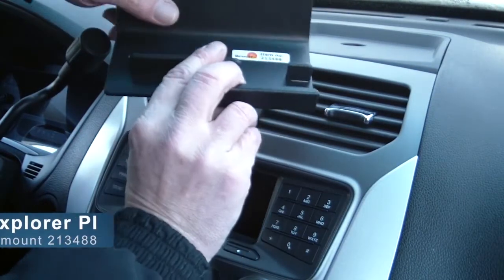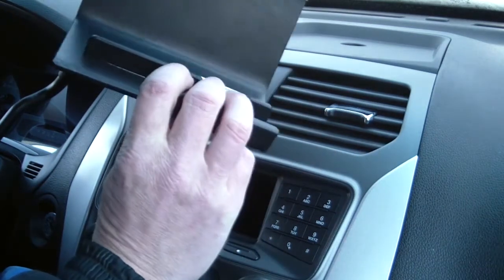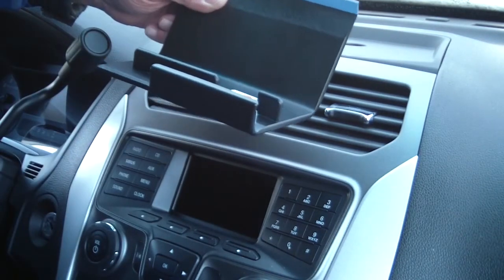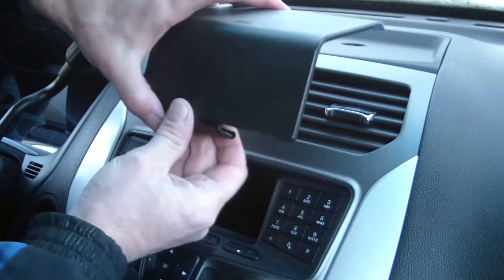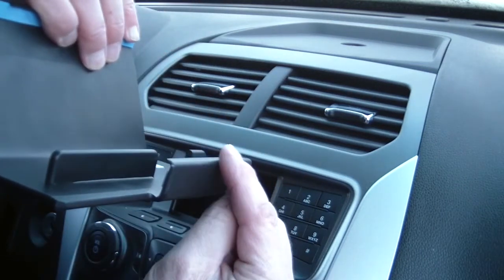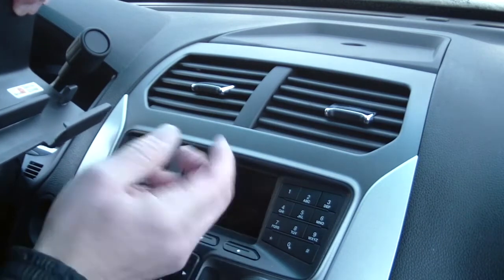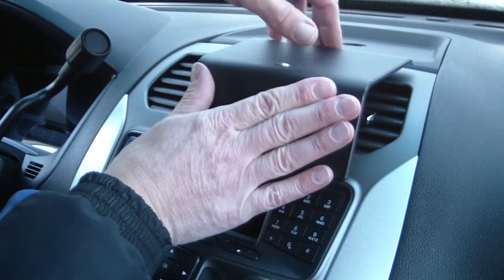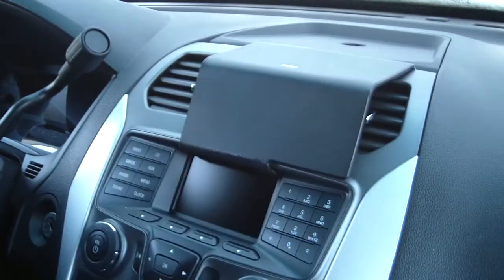ProClip USA Center Mount 2012 - 2019 Ford Explorer Police Interceptor 213488